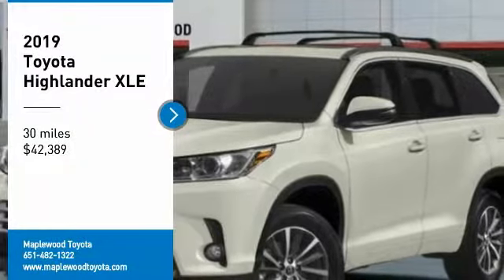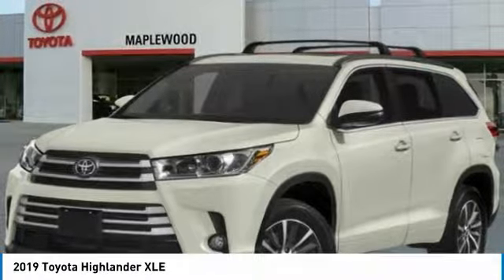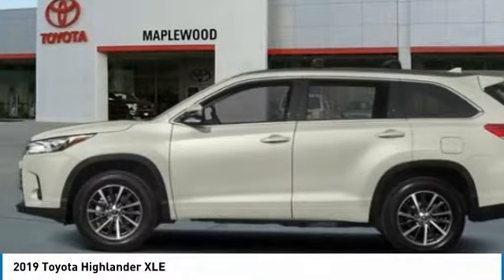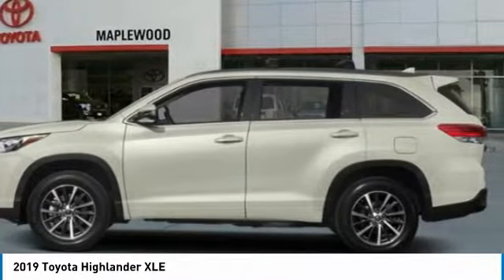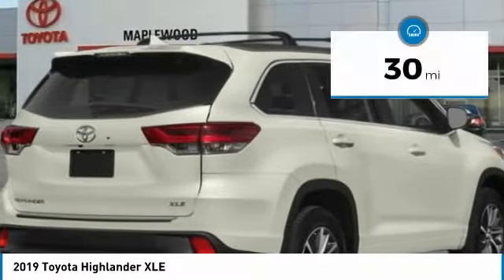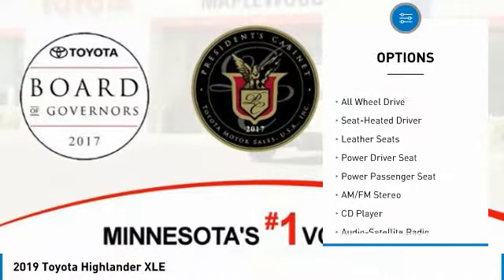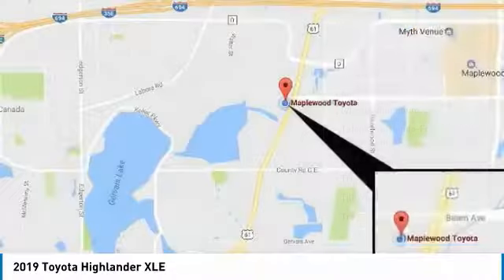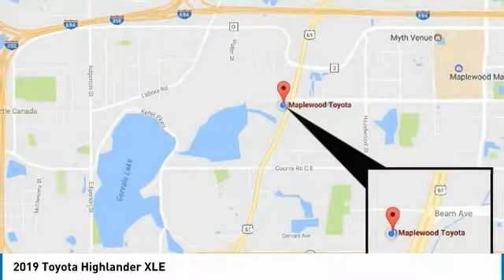2019 Toyota Highlander XLE Maplewood, St Paul, Minneapolis, Brooklyn Park, MN K10795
Maplewood Toyota
2873 Maplewood Dr

Maplewood Toyota
2873 Maplewood Drive

Pick up this BLIZZARD_PEARL_070 2019 Toyota Highlander, available today at Maplewood Toyota. This could be the one you've been searching for.